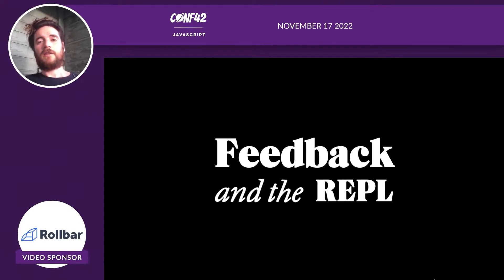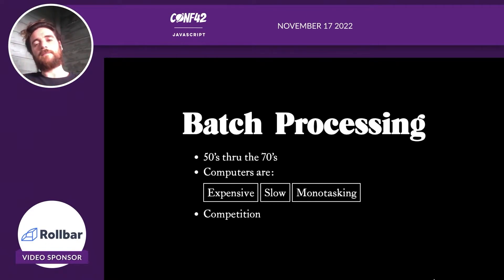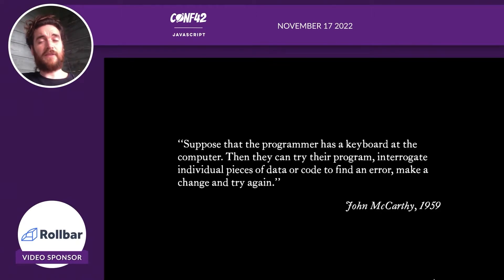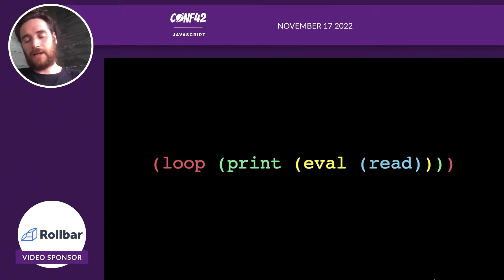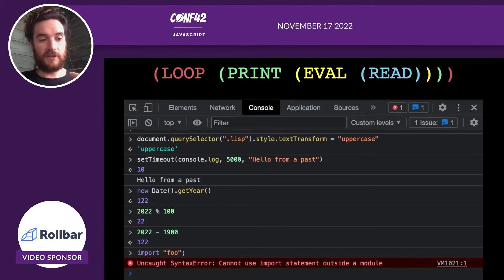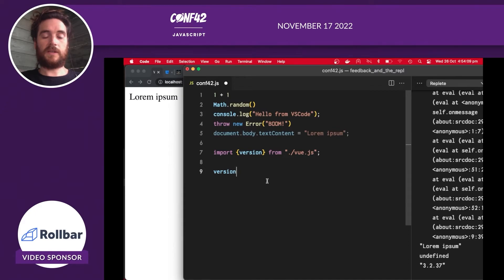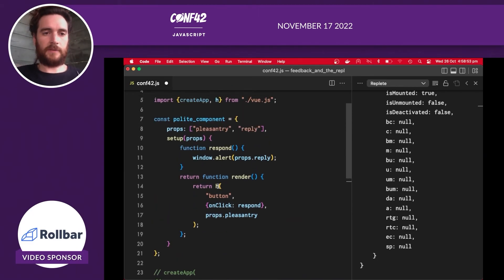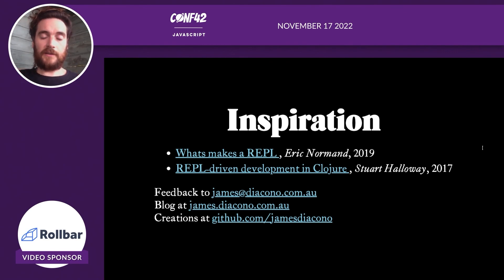Feedback and the REPL | James Diacono | Conf42 JavaScript 2022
Programmers have been always been subject to feedback loops. Fast feedback liberates us to do our best work, and slow feedback punishes us. To help us understand our predicament, a brief history lesson is given. This is followed by a demonstration of the REPL, an interactive programming tool. Though widely neglected, the REPL has the potential to make us all happier and more productive.
There will be something in this talk for programmers of any language or skill level, but note that the demonstration is in JavaScript.

0:00 Intro
0:46 Talk